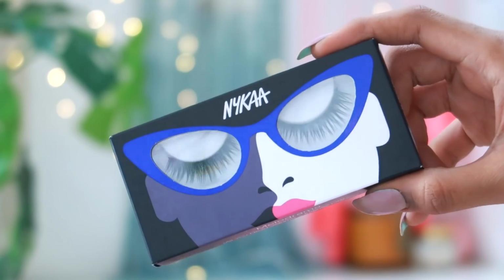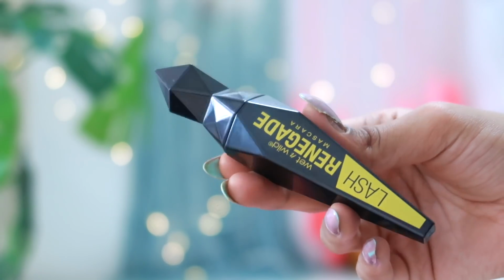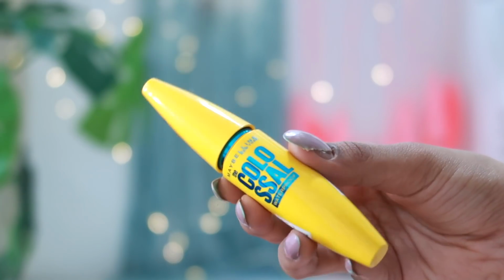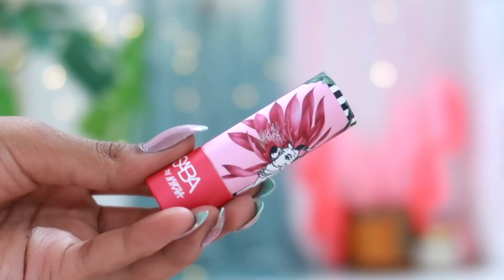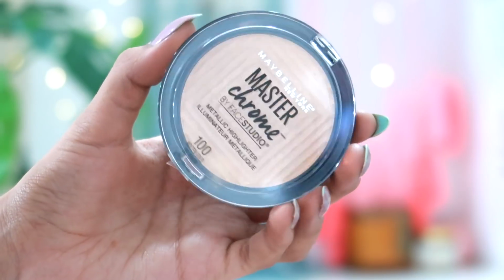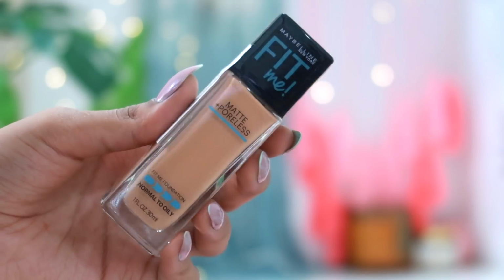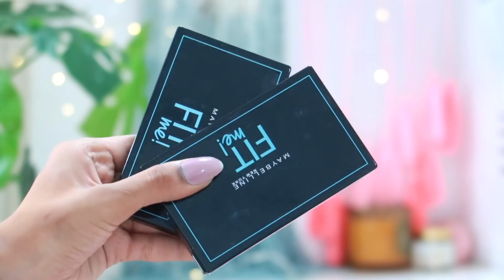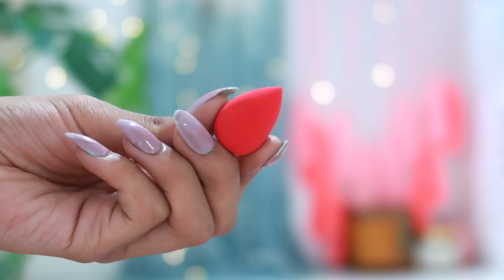HUGE NYKAA HAUL 2019 / Mridul Sharma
To Buy The Stationery Kit:

Simbaa Lifestyle Whatsapp Number- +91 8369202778

Things mentioned in the video:

1) Nykaa Lash Talk False Eyelash - The O.G.

4) Wet n Wild Lash Renegade Mascara - Brazen Black

6) Nykaa Wonderpuff! Lip & Cheek Cushion Lipstick Tint - Buck Up Buttercup

7) Nykaa Lips Don't Lie! Line & Fill Lip Liner - Birthday Suit 01

9) Maybelline New York Fit Me Matte + Poreless Foundation - 320 Natural Tan

10) Maybelline New York Super Stay Full Coverage Foundation - Honey 320

11) PAC Beauty Blender Sponge (Mini) (2 Pcs) (Red)

12) Maybelline New York Fit Me Matte + Poreless Liquid Foundation Tube - 330 Toffee

13) Nykaa Black Magic Liquid Eyeliner - Super Black 01

14) Maybelline New York Face Studio Master Chrome Metallic Highlighter - Molten Gold

My Age: 21 years
The Camera I use: Canon 700D
Editing Software: Final Cut Pro

Copyright:-
Everything you see on this video was created by me (Mridul Sharma) unless otherwise stated.